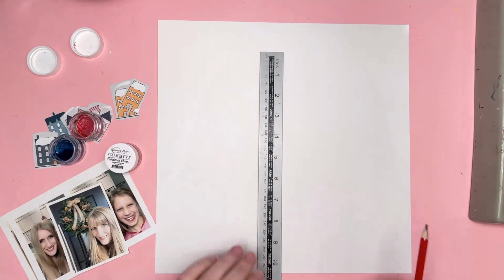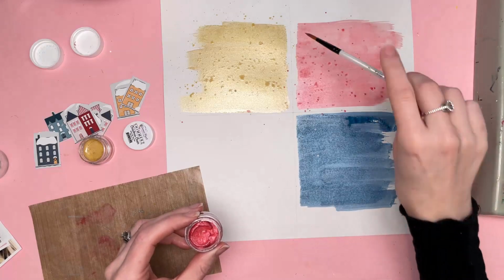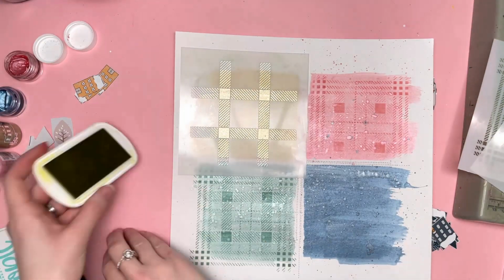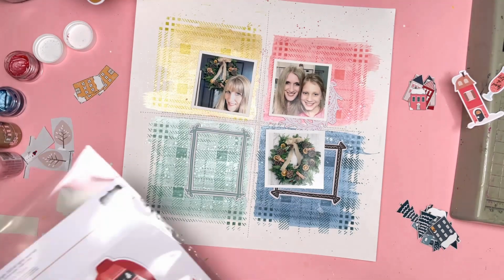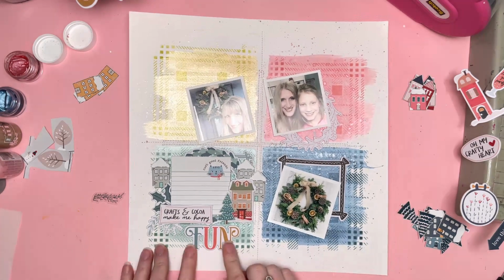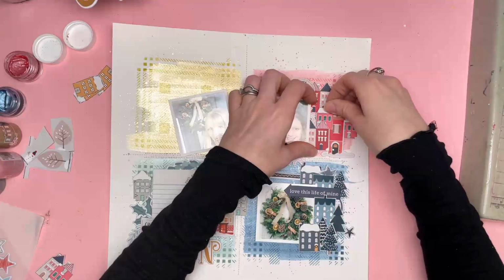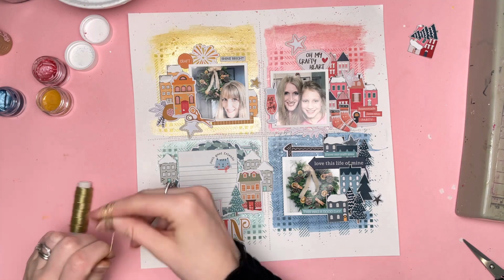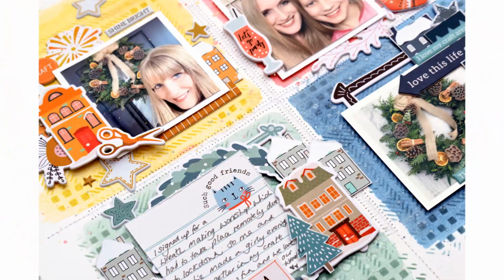Crafts & Cocoa | Mixed Media Moday | Niki Rowland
Hi everyone, this is Niki (@nikiclairecreates) and I have a Mixed Media Monday layout to share today. I'm using the December 2020 Kits which are available on the Hip Kit Club
This layout is for Mixed Media Monday so of course I have focused on the mixed media items from the December Kit. I used the three Shimmerz colours plus another colours from the November 2020 Color Kit. I started by dividing my layout into quarters with a ruler and a pencil and I machine stitched through those lines. I painted the four quarters with the paints, the three from the December kit and one from November - the November one was the Jade Nuvo Powder which I mixed with some water to turn into paint. I also added splatters of the same colour paints.
Once dry I used the fabulous layered stencil from the December kit. I used ink pads in similar colours to the paints I'd used and I applied them through the stencils with an ink applicator tool. I love the result.
I then embellished the layout colour on colour in each coloured square.
Thank you so much for joining me today and I hope you enjoy the layout and video.
Happy scrapping
Niki xx